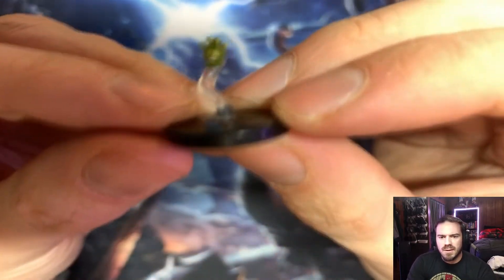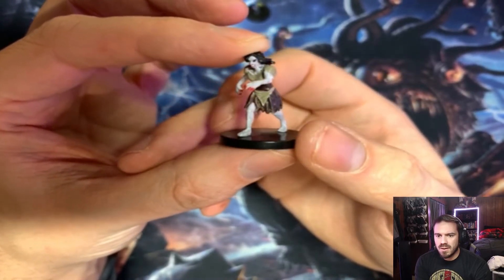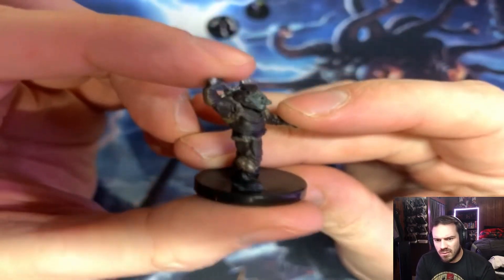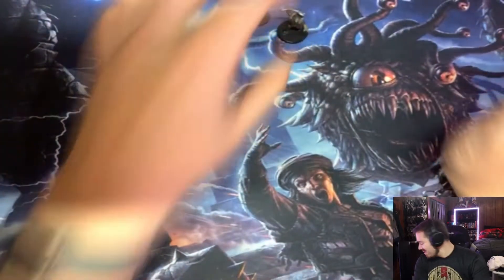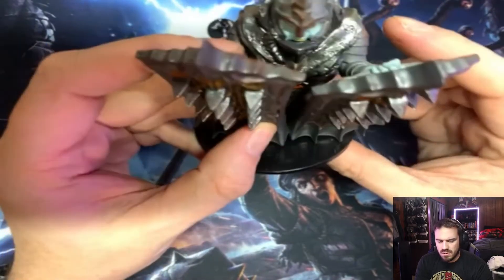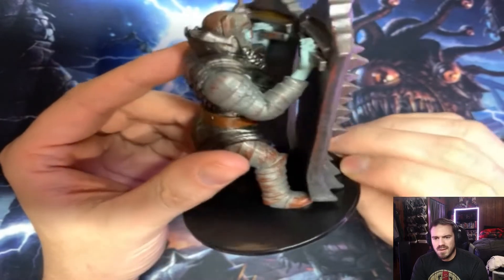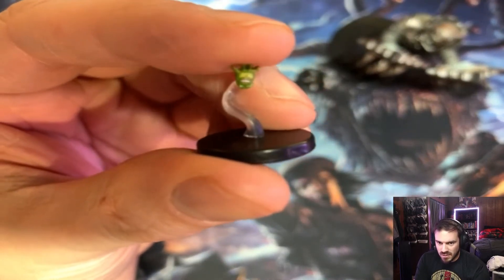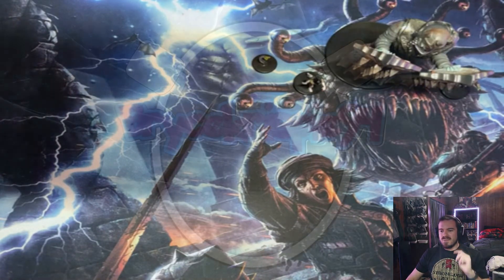Can we get some Gnolls? Icons of the Realms Opening.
How is it going YouTube friends, today we are continuing ou adventure in unboxing Dungeons and Dragons Icons of the Realms Mini Mystery Boxes. So If you want to see what we unbox today go ahead and give it a watch and if you like what you see and want to see more make sure to like, sub, and share the video. All support is greatly appreciated!